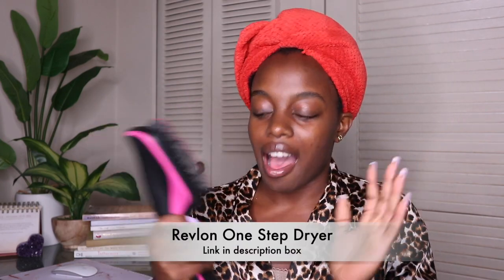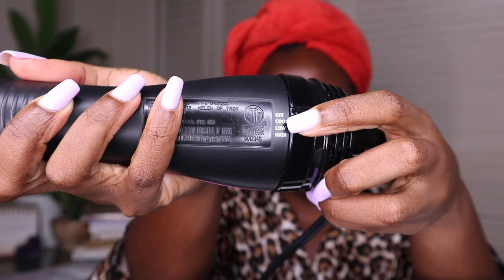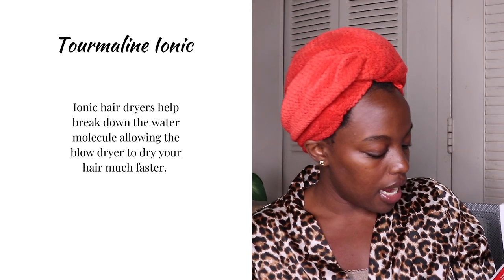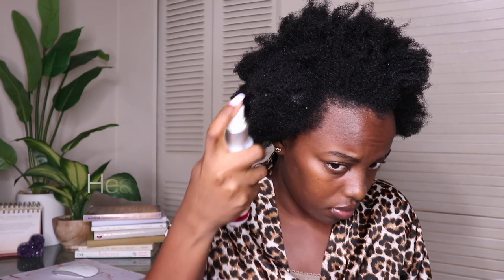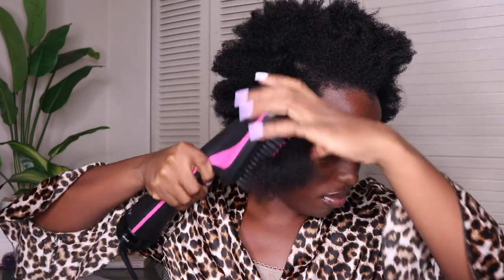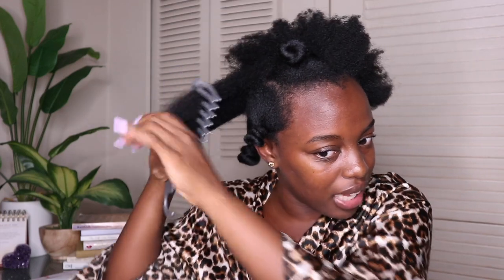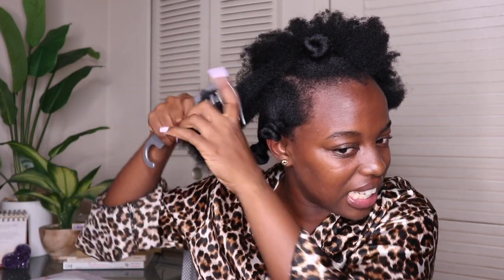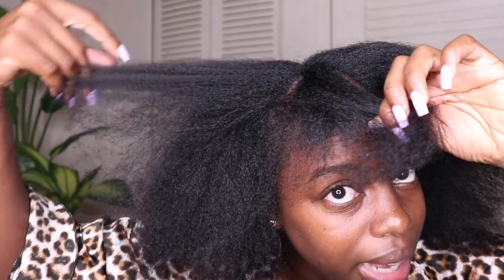This Or That? Revlon One Step Blow Dryer Review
This Or That? Revlon One Step Blow Dryer Review on 4c natural hair

Revlon brush dryer

Conair comb dryer

Amazon favorites